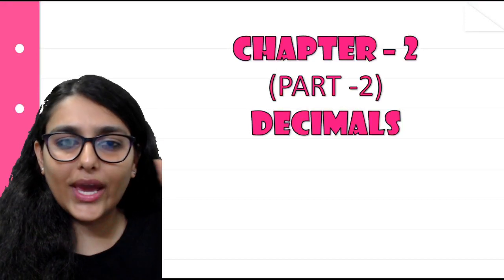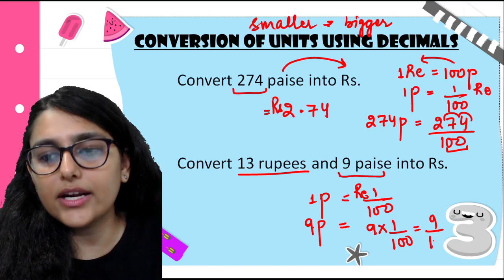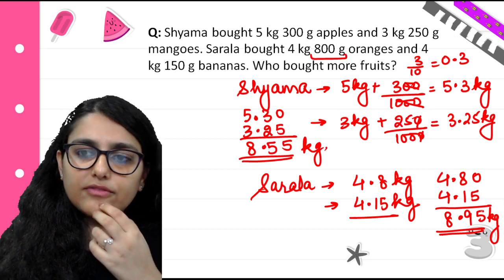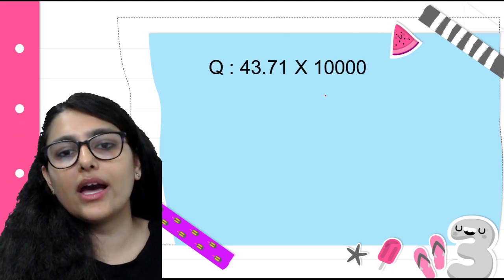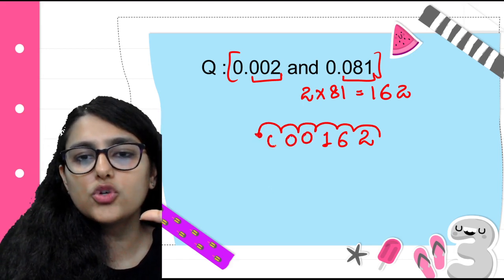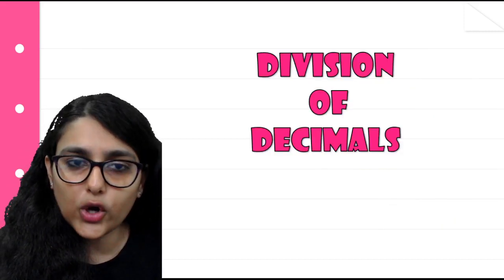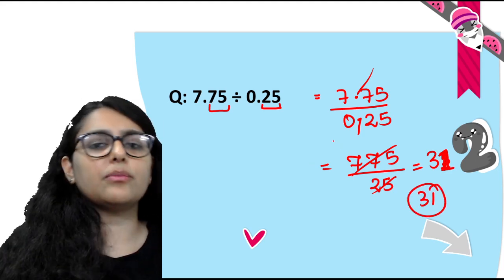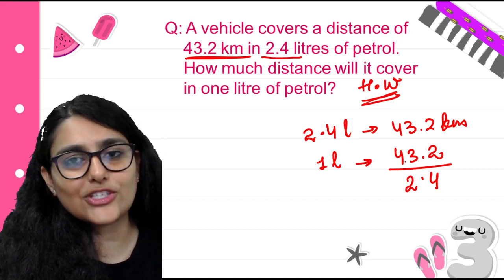Fractions & Decimals | Part 2 | Chapter 2 | Class 7 | Mathematics | Class Apart | Gurleen Ma'am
If you are curious to learn about class 7 Mathematics, watch "Fractions & Decimals for Class 7" by Educator Gurleen ma'am who will be explaining the following topics in detail.

1. Learn from your favorite Educator
2. Dedicated DOUBT sessions
3. One Subscription, Unlimited Access to Live Online Classes and Videos
4. Real-time interaction with best-in-class teachers
5. You can ask doubts in live online classes
6. Limited students in each Online Class
7. Download the videos & watch them offline